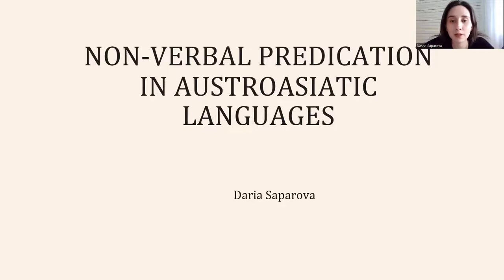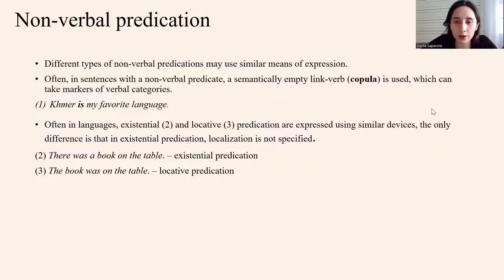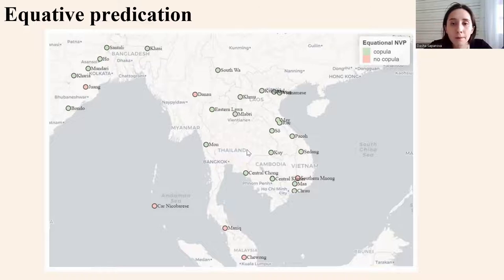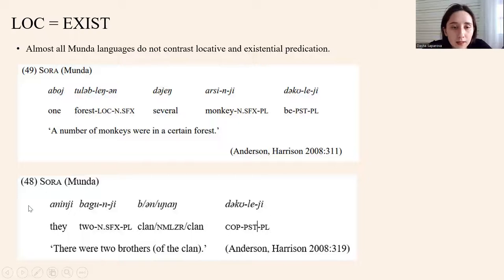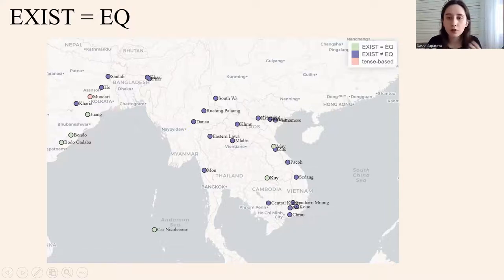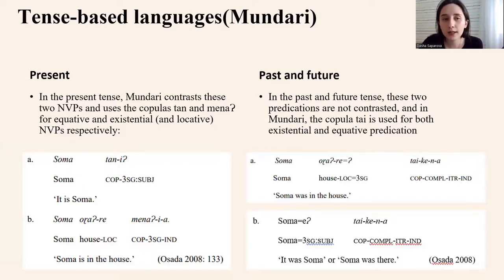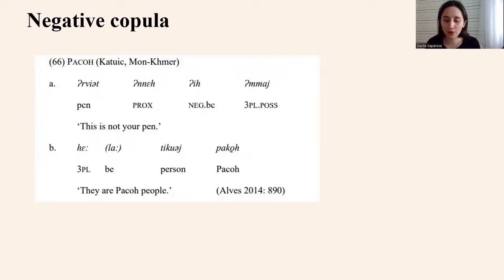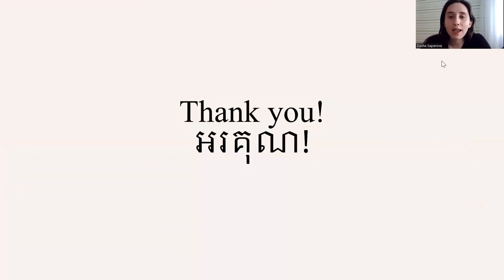Non-verbal predication in Austroasiatic languages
Presenter: Daria Saparova

The paper under discussion is devoted to some issues of non-verbal predication (NVP) in Austroasiatic (AA) languages. In this study, I have looked at three types of predications (equational, existential, and locative) and found out, that AA languages can be divided into seven types based on how they contrast different types of predications.